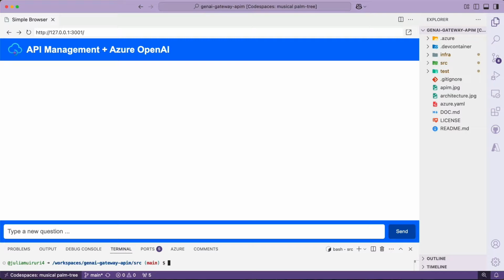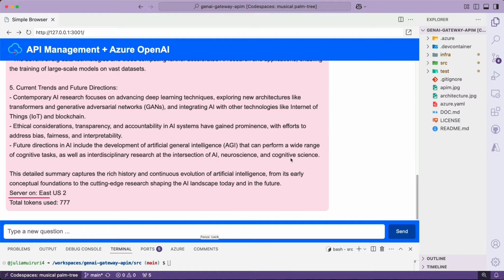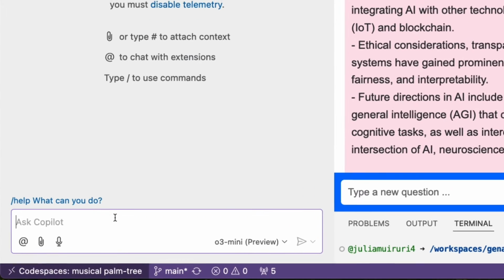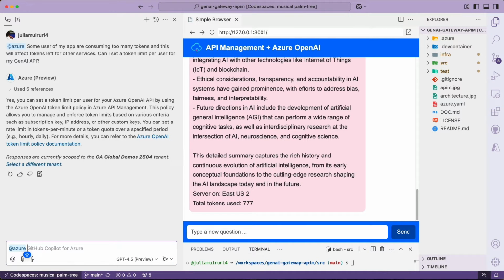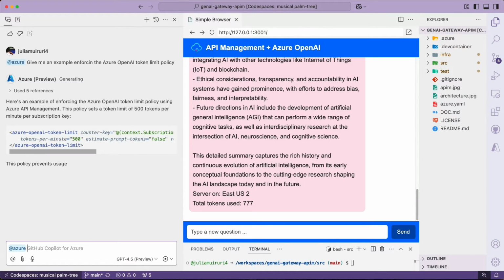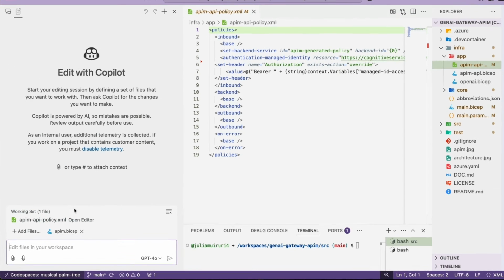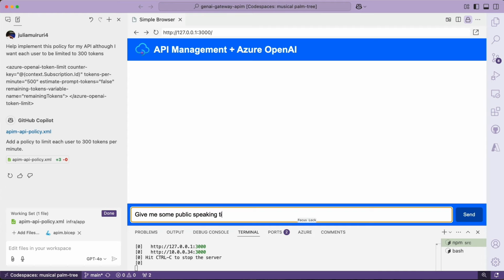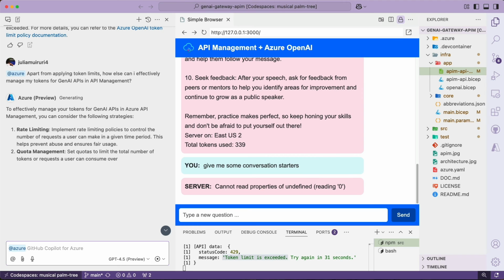GitHub Copilot for Azure: Set token limits for your GenAI APIs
Use GitHub Copilot for Azure and Copilot Edits to set token limits for your Generative AI APIs to effectively manage your quota/ tokens.

Resources:
To get started, download and install the GitHub Copilot extension